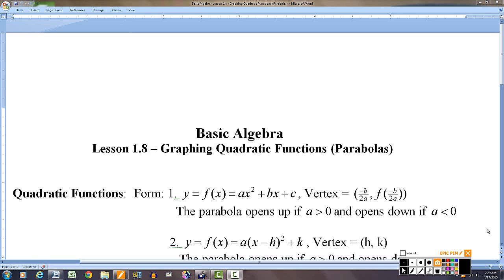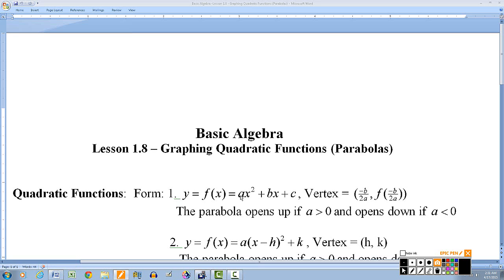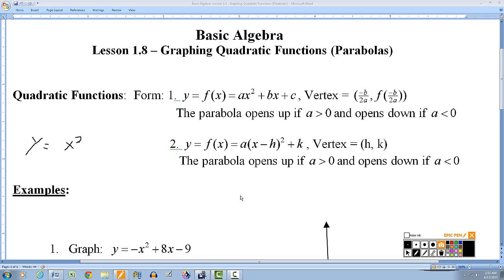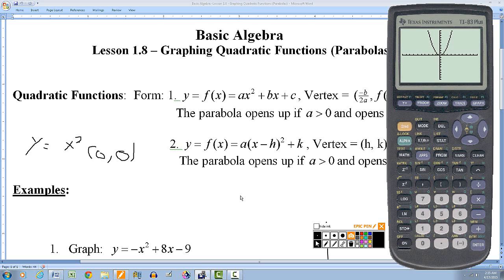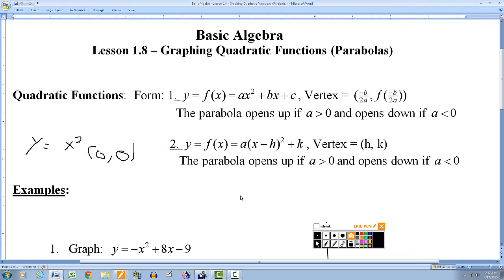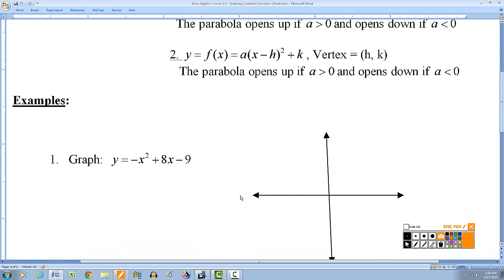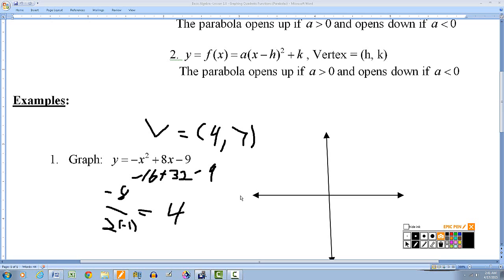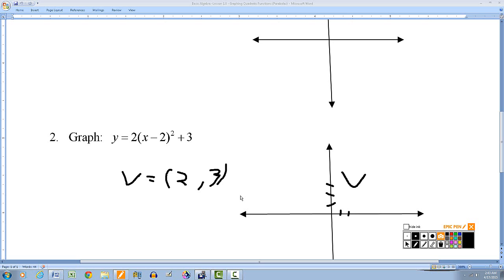Basic Algebra Lesson 1.8 Graphing Quadratic Functions (Parabolas)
In this video lesson, I demonstrate a way to sketch the graph of a quadratic function.  This involves finding the vertex and determining which way the graph opens.